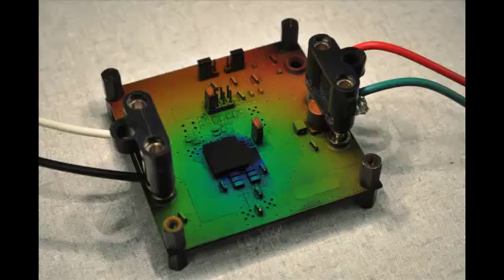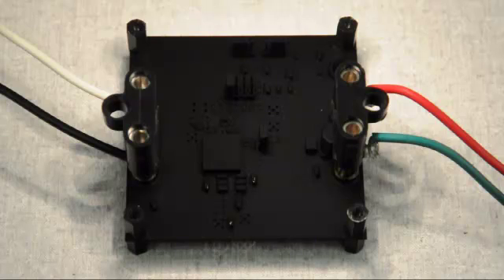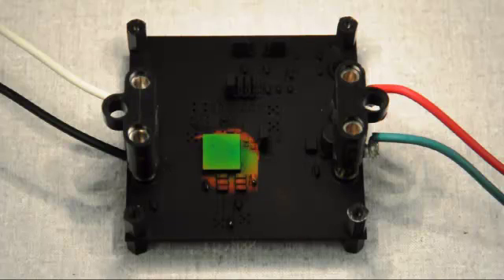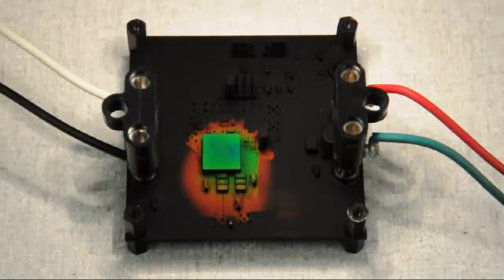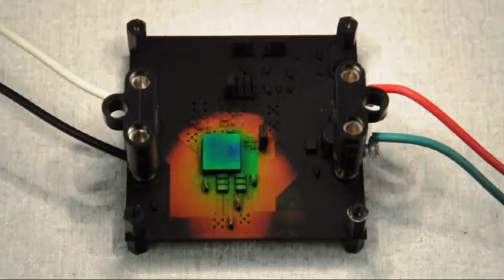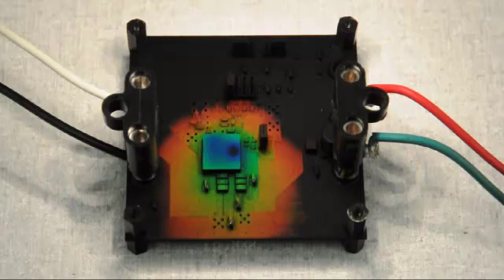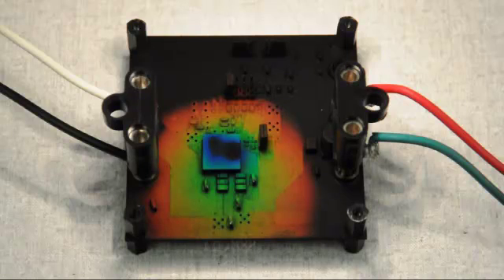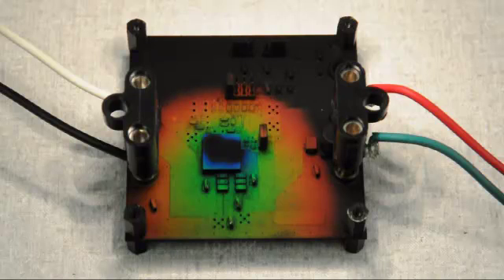Liquid Crystal Thermography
In this new instrumentation demo from Advanced Thermal Solutions, ATS engineer Greg shows how us how liquid crystals change color at a specified temperatures, using the TLC-100. By applying these liquid crystals, engineers can visually find hotspots and temperature fields on chips and other electronic components.